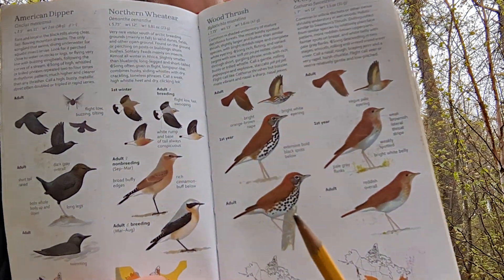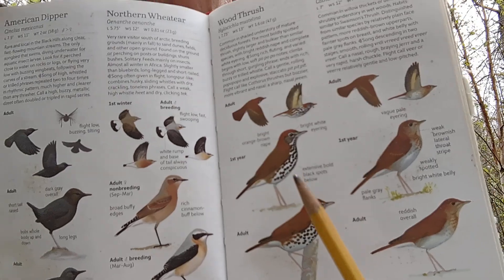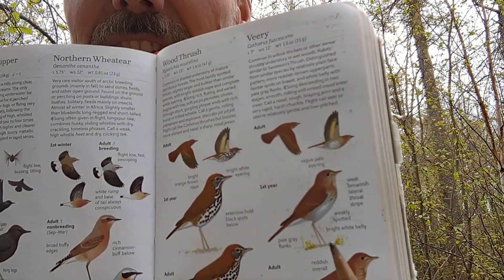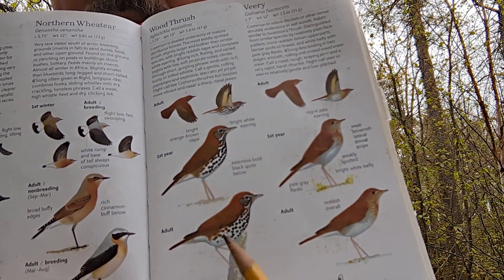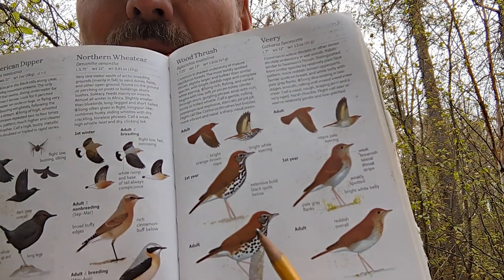Wood Thrush - Learn a Bird - Episode #54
The thrush family is no joke. There are the A-Listers in the fam: Bluebirds and Robins. Bright, showy, loud, etc.
Then there are the Forest Magicians - aka the Woodland Thrushes (Hermit , Swainson's , Gray-Cheeked, Bicknell's and Wood Thrushes...as well as the Veery). The songs of these birds is unlike any other group on the continent. They have complex syringeal musculature that allows them to sing two songs at once - layered over each other.
So...watch and learn about the Magical flute playing Wood Thrush!